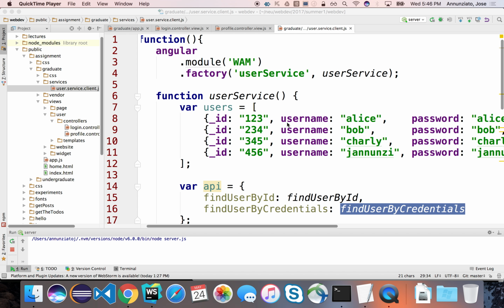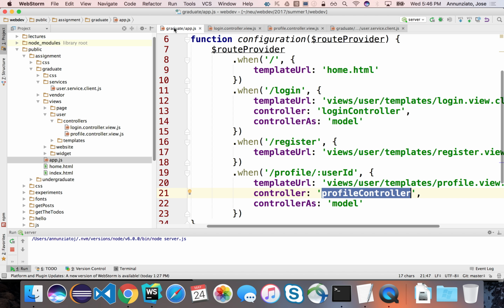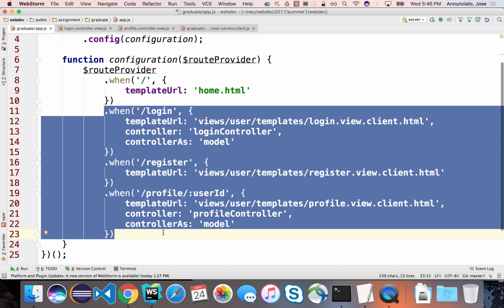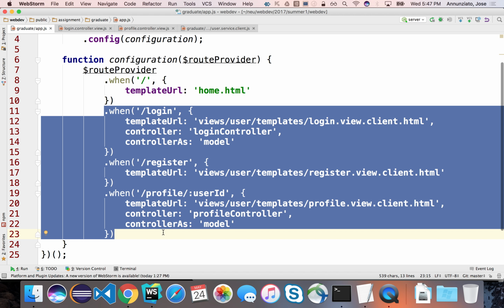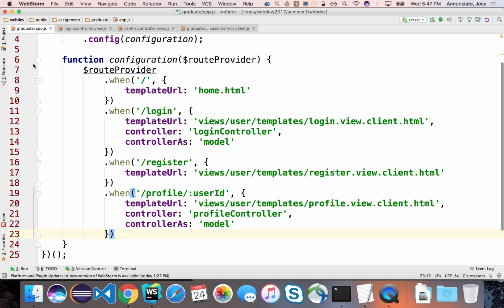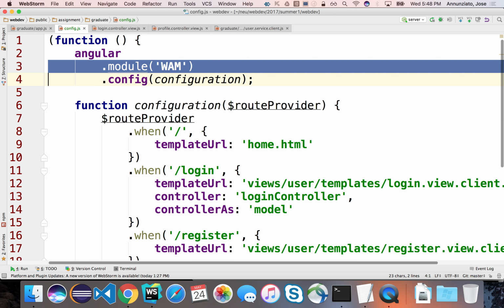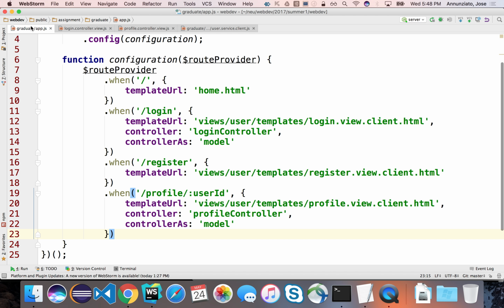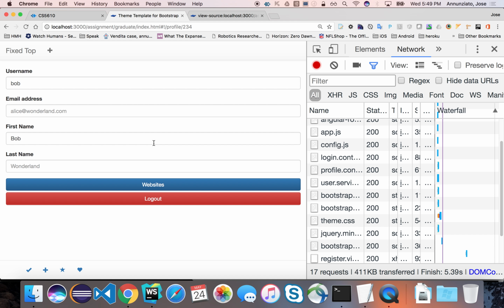3 9 config file graduate webdev summer 1 2017